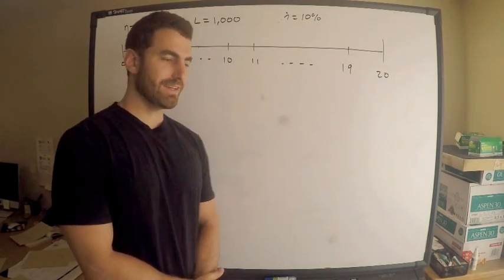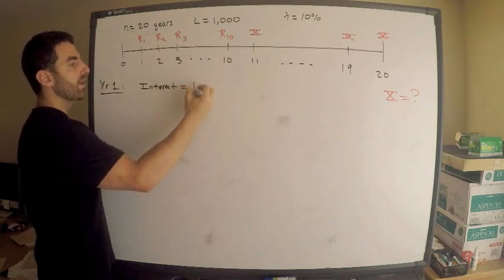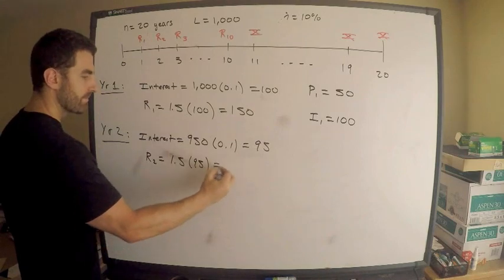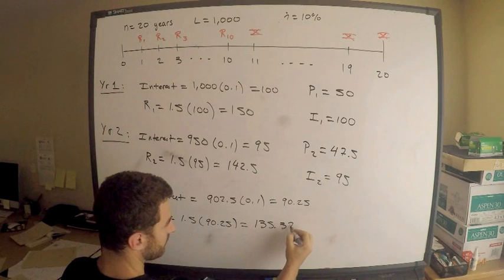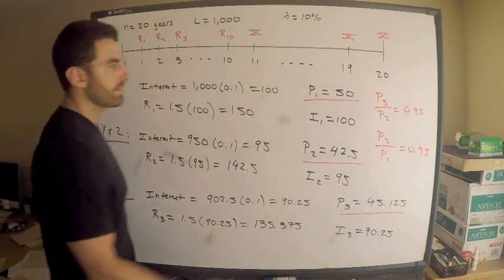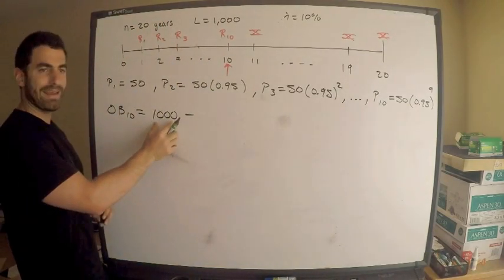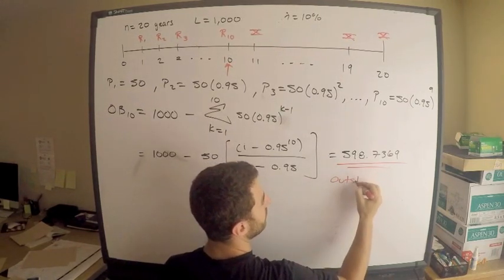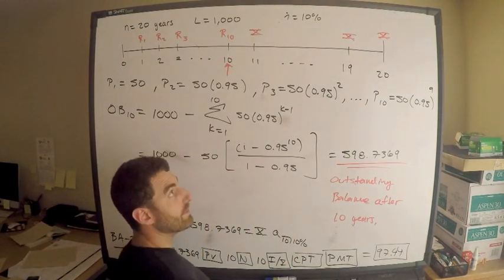SOA #9 Exam FM | Loan with Non-Level Payments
Here is my approach to this poorly worded problem (in my opinion).